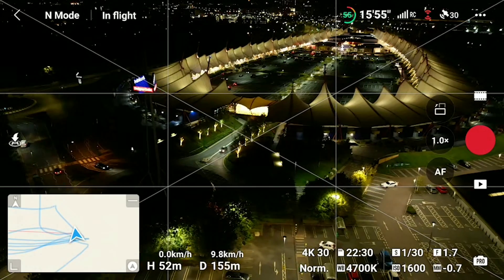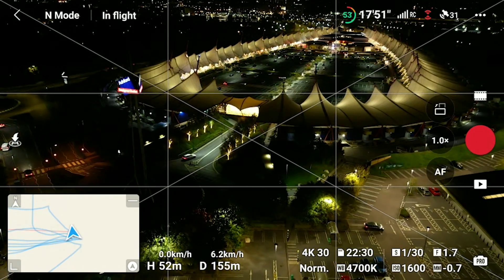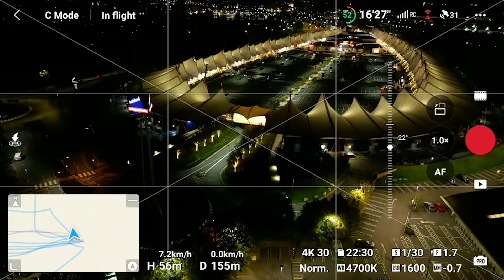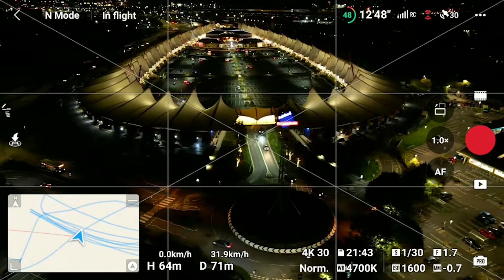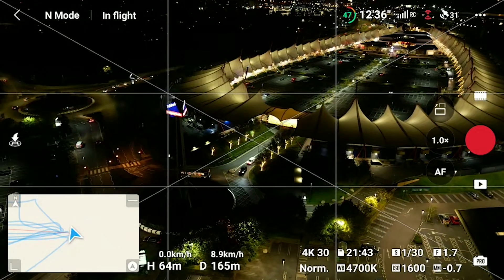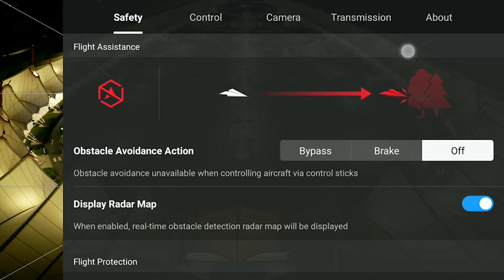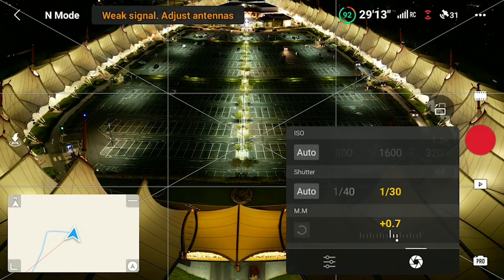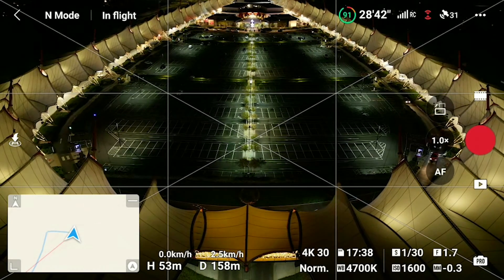DJI Mini 3 Pro firmware update - noise reduction test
In this video I look at footage comparing the different Noise reduction levels that can now be set and how they affect video quality in low light.
The biggest differences can be seen with the ISO3200 footage if you are struggling to see anything in the ISO1600 footage.

Timestamps:
0:00 Preview
0:11 Intro
1:13 Capture moving footage
3:30 Capture stationary footage
5:06 Wrap up
5:19 Samples of footage at various noise reduction levels